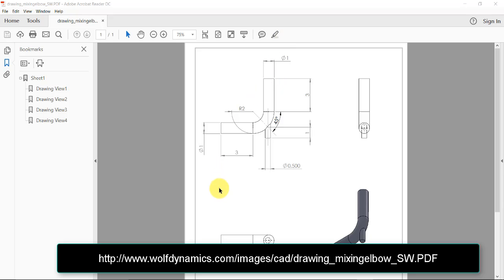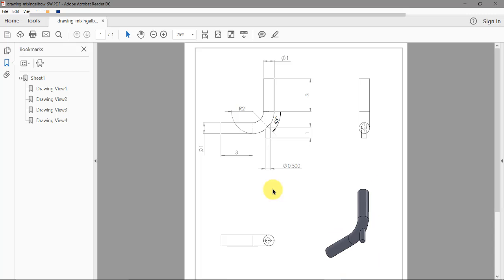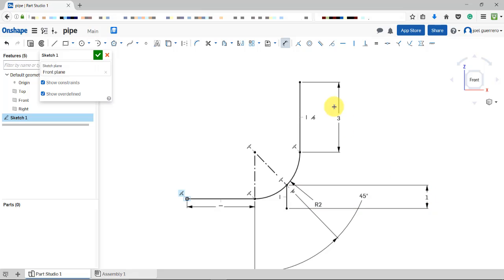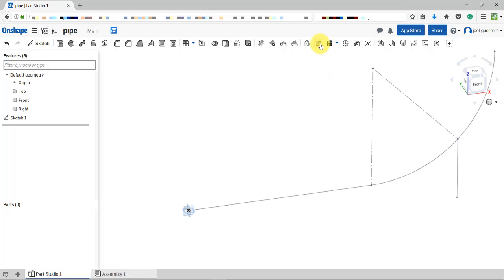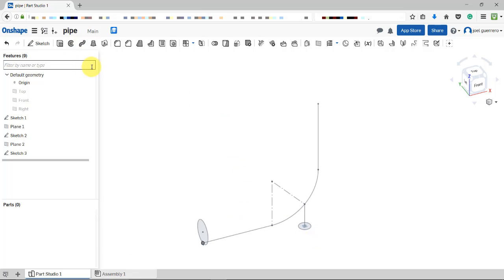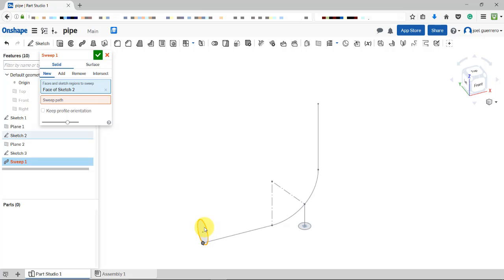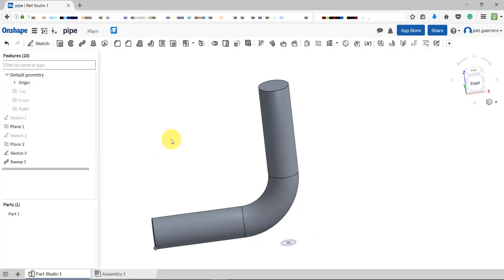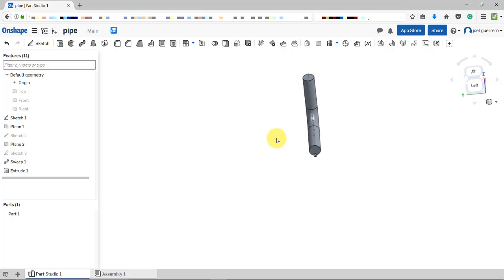CFD workflow using OpenFOAM | Mixing pipe case | snappyHexMesh | Solid modeling with Onshape | 1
CFD workflow using OpenFOAM - Mixing pipe case
Way back in 2017

This tutorial is designed for OpenFOAM 4.x

In this tutorial, we create the solid model to be used with the CFD solver. For solid modeling, we use onshape.